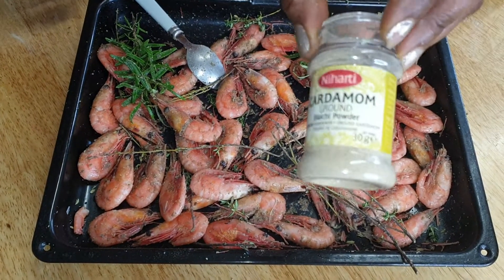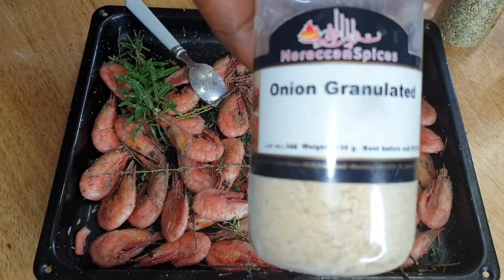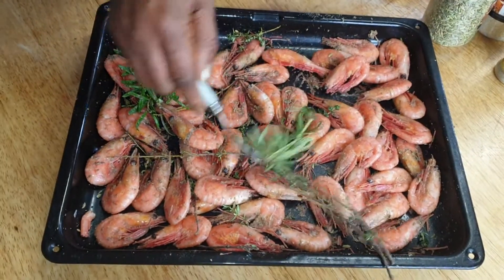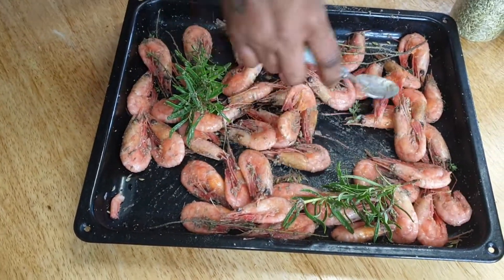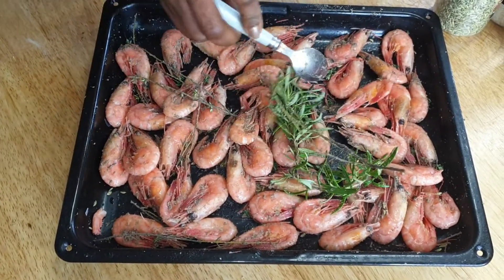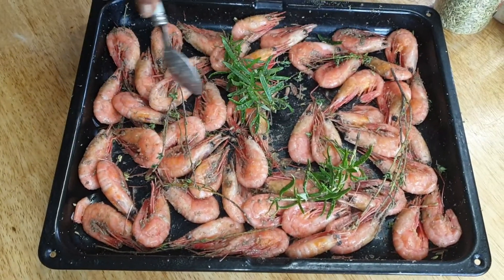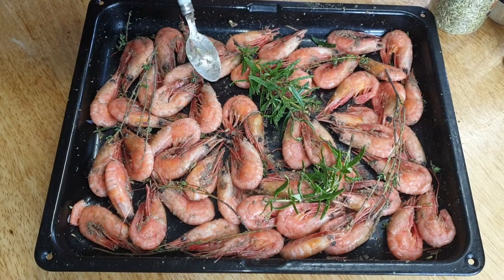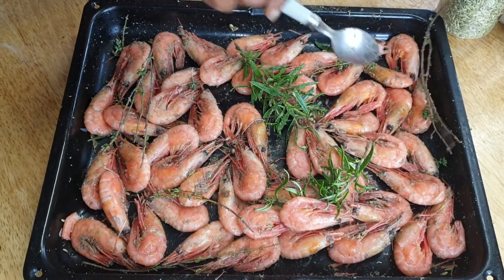Home made seasoning.